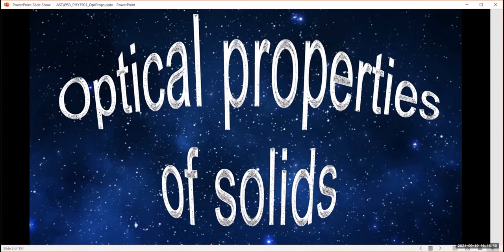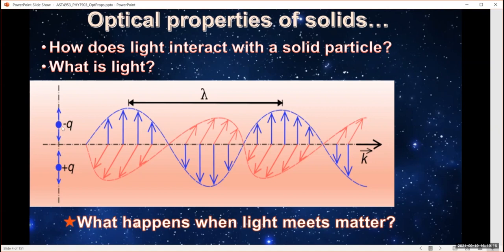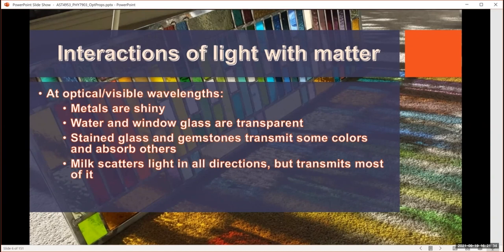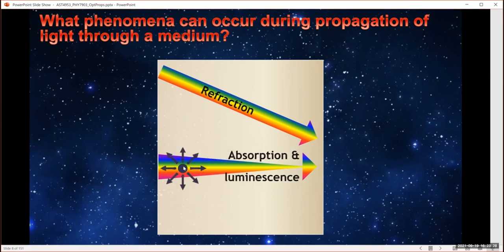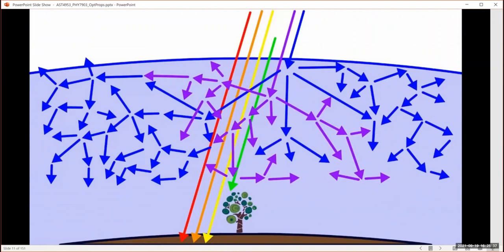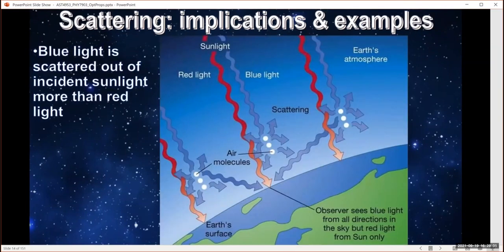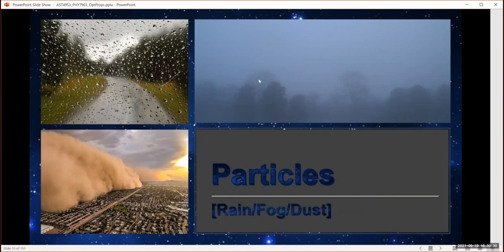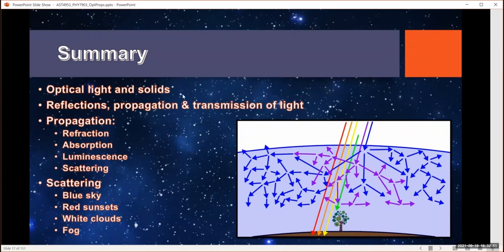Optical Properties of Solids - part 1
This is the first in a series of videos about the optical properties of solids - aimed at Physical Science Majors seniors and grad students